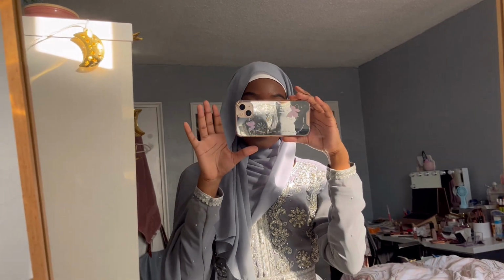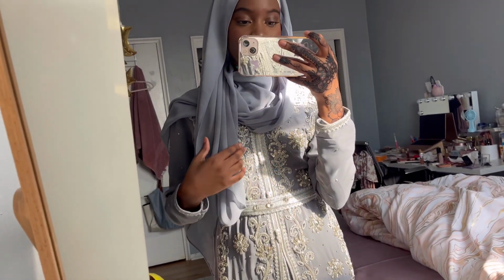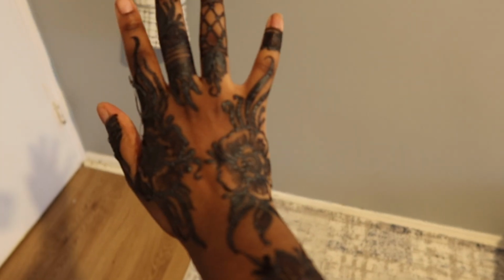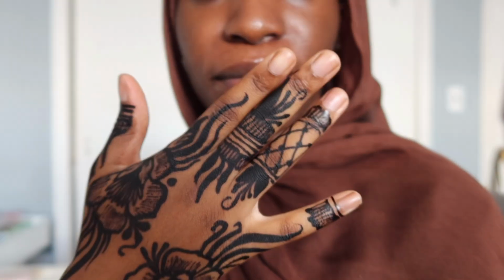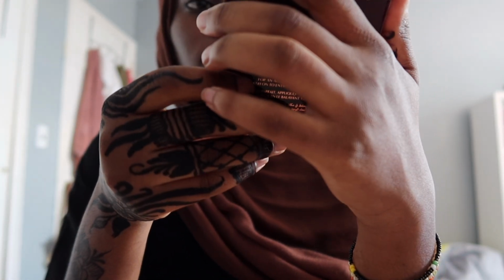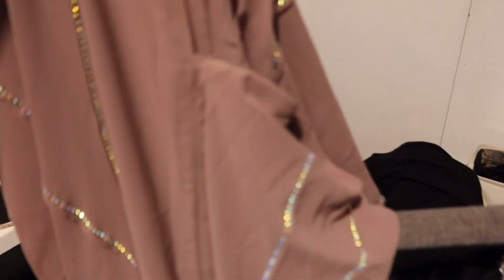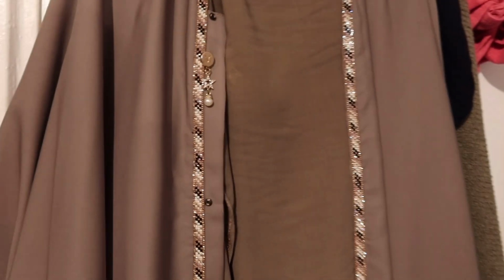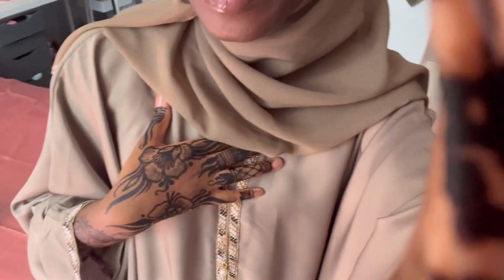a wholesome eid vlog | spend eid with me in nyc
hi guys! here's a few clips from Eid al-Fitr and Eid al-Adha ♥️